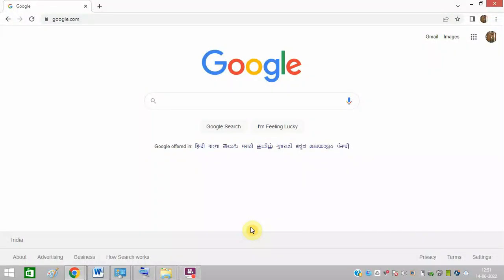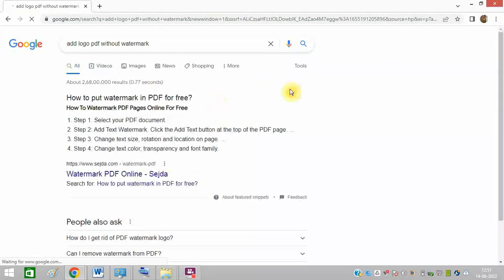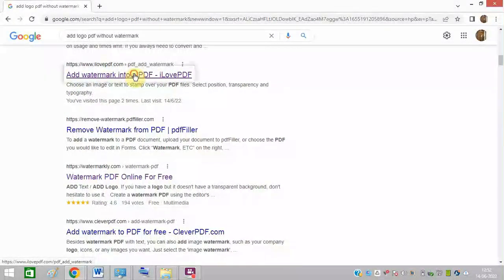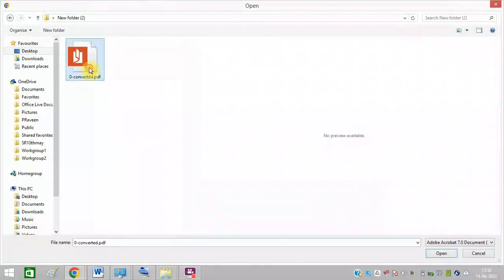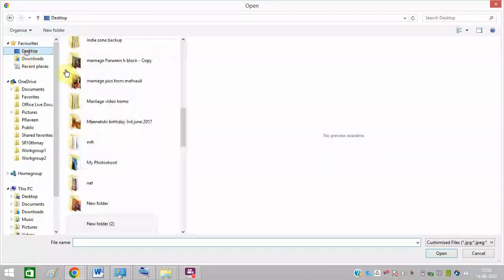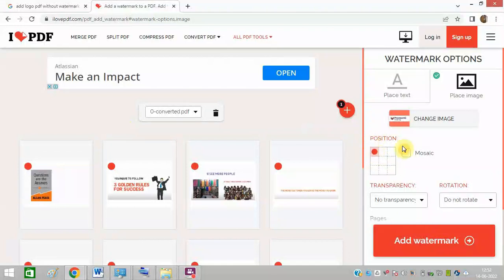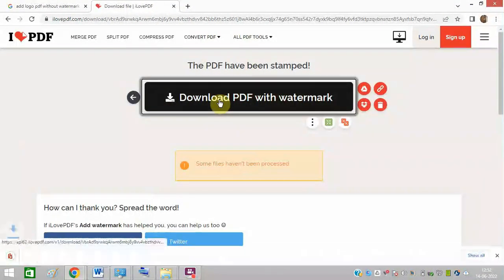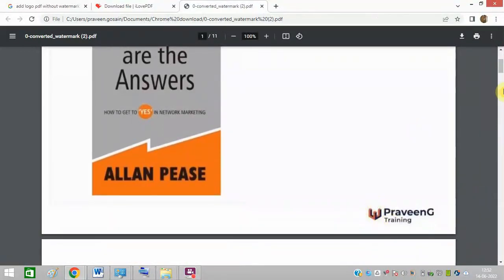How To Add Watermark Into A PDF (Free) | Add Logo In PDF File Free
Do you want to know how to add watermark to PDF? I’m going to explain everything to add watermark to PDF free. The trick is easy and online as well. Anyone can follow these steps and easily add logo to PDF online. You can add watermark to PDF without Acrobat.

I used online tool to add logo to PDF. There is no need download or install any software on your PC for this process. Add watermark online to PDF file conveniently. By following such steps, it would be convenient for you to make the required changes.